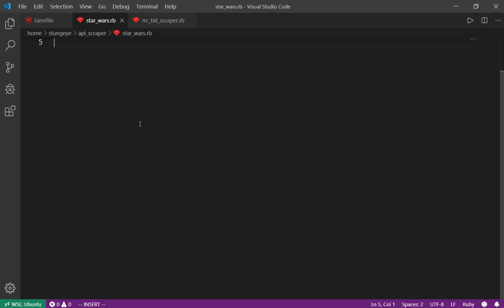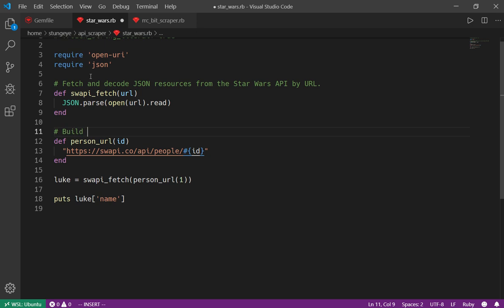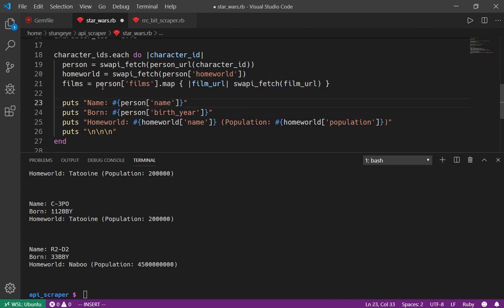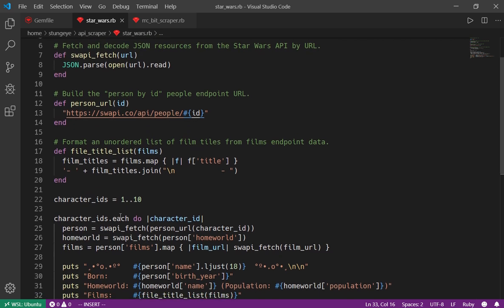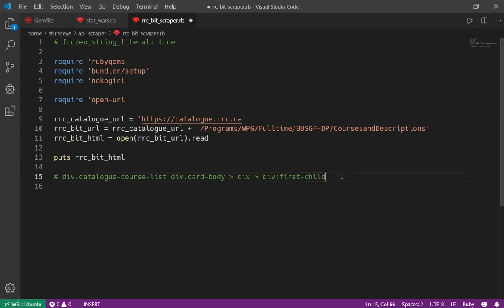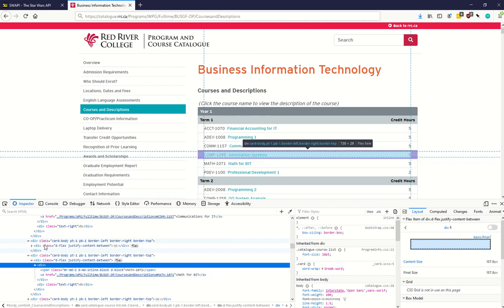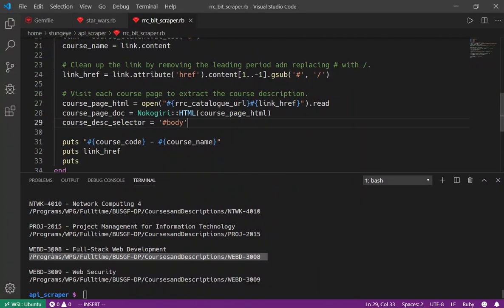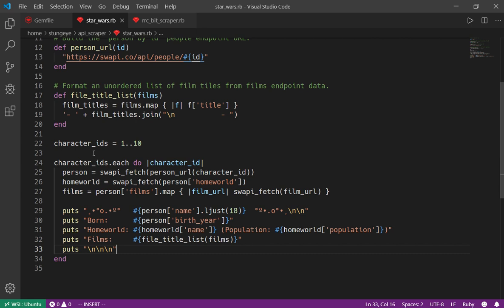JSON API Consumption And Web Scraping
Using Ruby to consume data from a RESTful JSON API and from a series of web pages using the Nokogiri gem for web scraping.